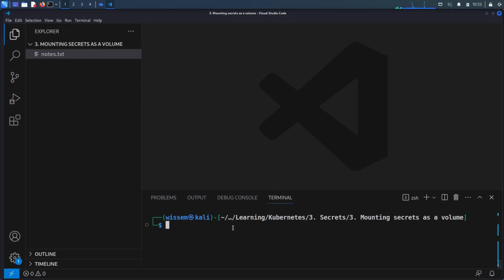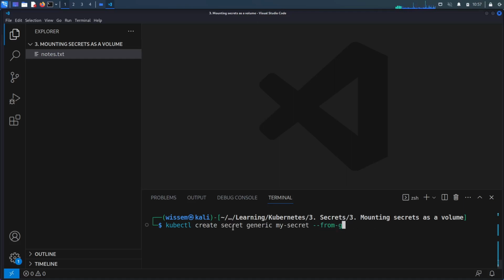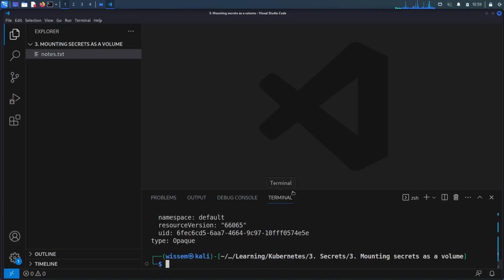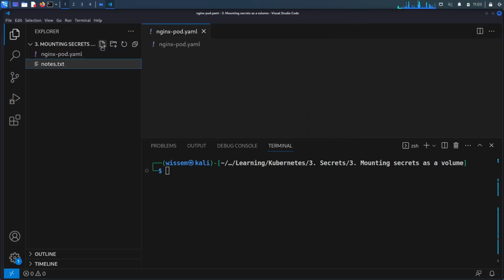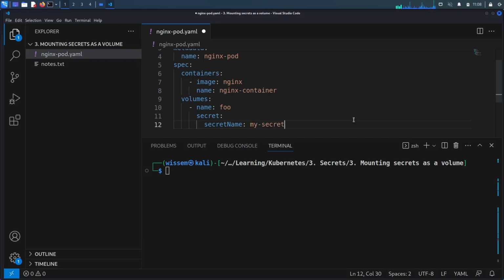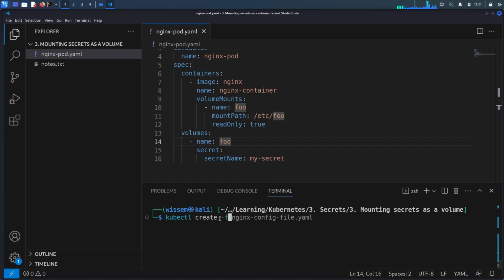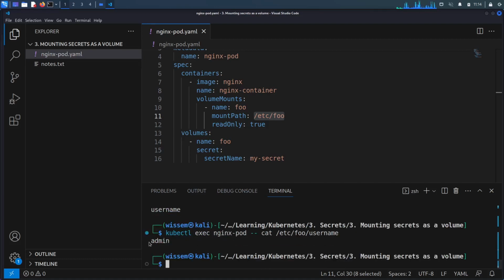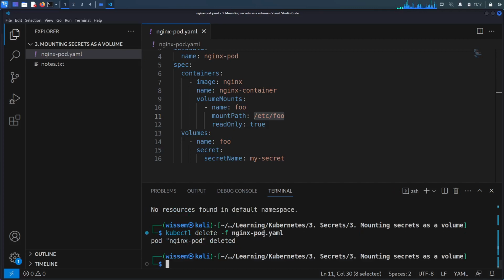Kubernetes Secrets | How to mount Secrets as volumes in Kubernetes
In this step-by-step guide, you’ll learn how to securely mount Kubernetes Secrets as volumes inside your pods. This method allows your applications to access sensitive information—such as credentials or tokens—through files instead of environment variables, giving you more flexibility and stronger security practices. We walk through the entire workflow, from creating the Secret to deploying a pod that mounts it, and finally accessing the secret data from inside the container.

🚀 Topics Covered

✅ Creating a Kubernetes Secret using kubectl
✅ Writing a YAML manifest to mount the Secret as a volume inside a pod
✅ Understanding how Secrets appear as files inside the container
✅ Accessing and reading Secret data from within the running pod
✅ Cleaning up by deleting the Secret and the pod

🌟 00:00 Introduction
🌟 00:30 Creating the secret
🌟 04:50 Creating the yaml file for deploying the pod and mounting the secret to the container as a volume
🌟 08:57 Accessing the secret from the pod
🌟 11:08 Deleting the secret and the pod